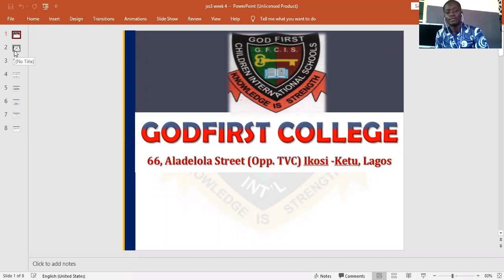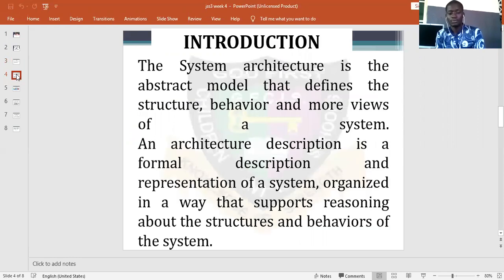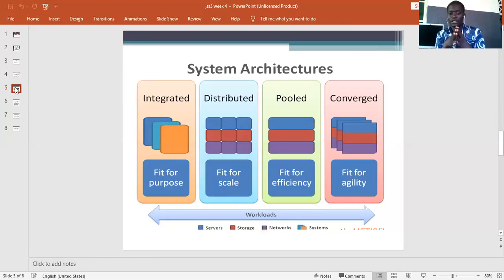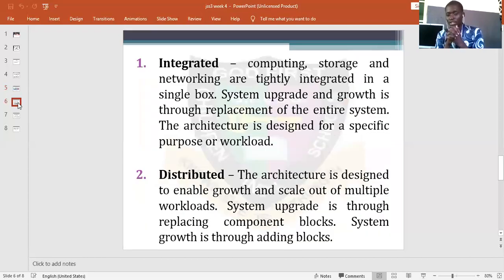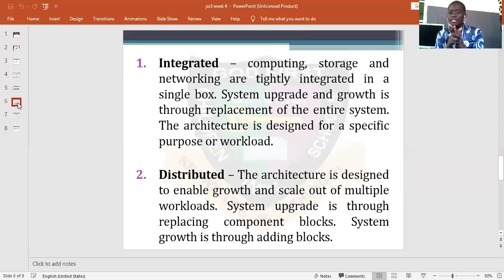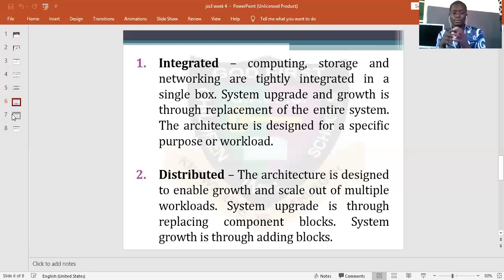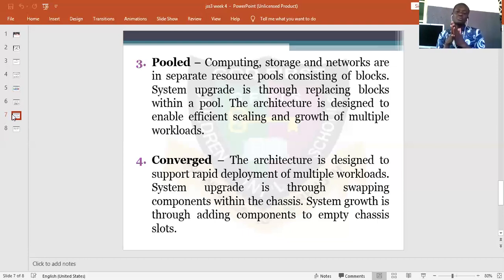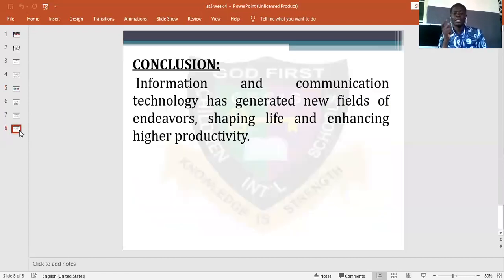GOD FIRST COLLEGE: ICT, SYSTEM ARCH, JSS 3, WK 4